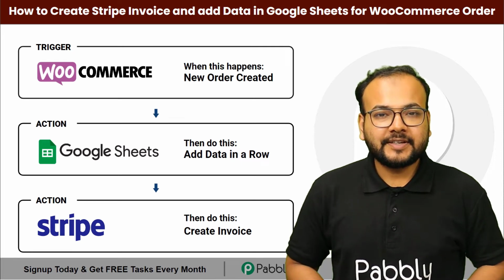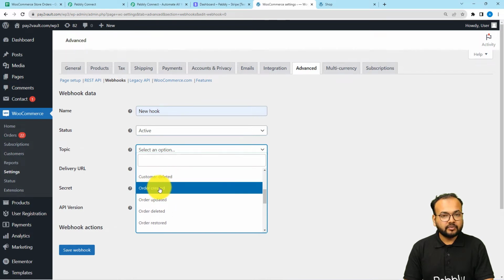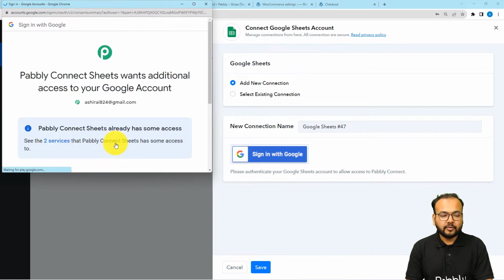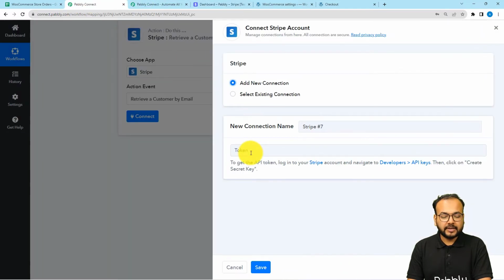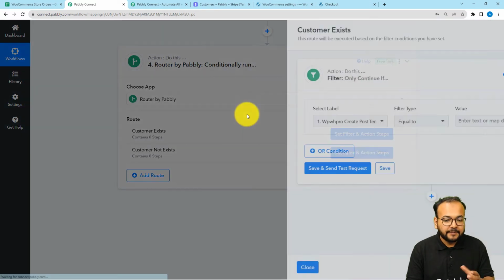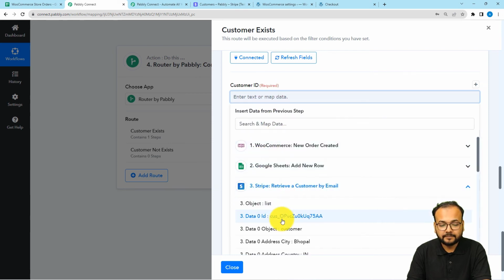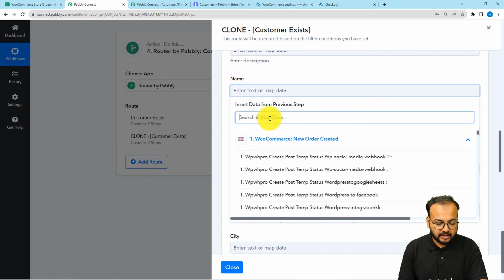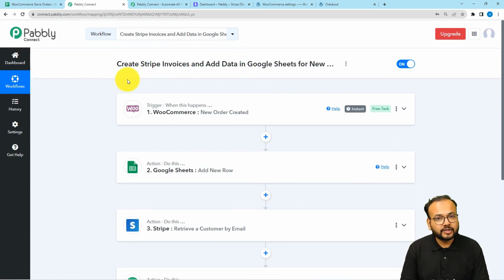How to Create Stripe Invoice and add Data in Google Sheets for WooCommerce Order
🔥Workflow Link:
By integrating WooCommerce, Stripe, and Google Sheets through Pabbly Connect, you can streamline your order management and data tracking processes. Here's how:

Create Stripe Invoice for WooCommerce Order: Whenever a new order is placed on your WooCommerce store, Pabbly Connect triggers the creation of a corresponding invoice in Stripe. This ensures that your payment records are accurately maintained and invoices are generated without manual intervention.

Add Data in Google Sheets: Simultaneously, Pabbly Connect captures the relevant order details and adds them to a designated Google Sheets spreadsheet. This automation enables you to keep track of your WooCommerce orders in a structured format, making data analysis and management more convenient.

1. Automation: Pabbly Connect offers automation capabilities that can help you automate mundane and repetitive tasks. This allows you to save time, money and resources.

2. Integration: Pabbly Connect provides a wide range of integrations so that you can connect different web services with each other. This helps you to create smarter workflow processes and make your business more efficient.

3. Security: Pabbly Connect takes security seriously and provides an industry-standard security system to protect your data and applications.

4. Scalability: Pabbly Connect is highly scalable and allows you to easily add new applications and services to your workflow.

 5. Cost-effective: Pabbly Connect is cost-effective and provides plans for different business sizes.